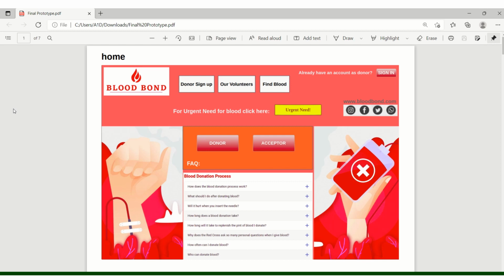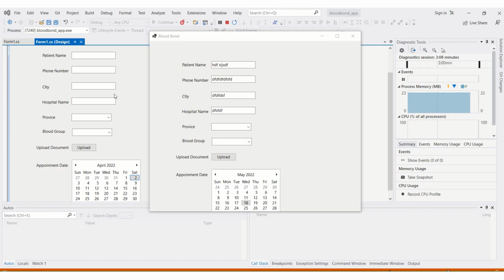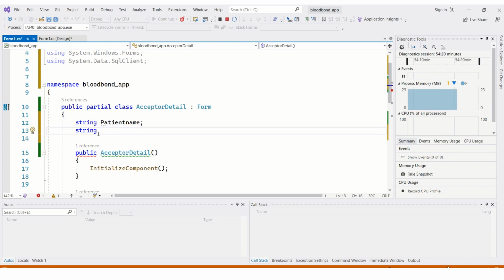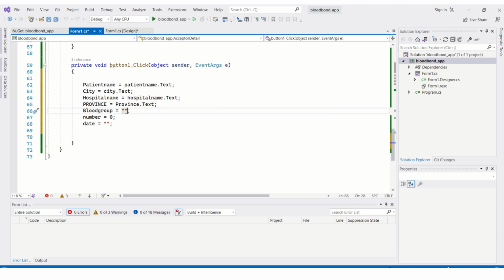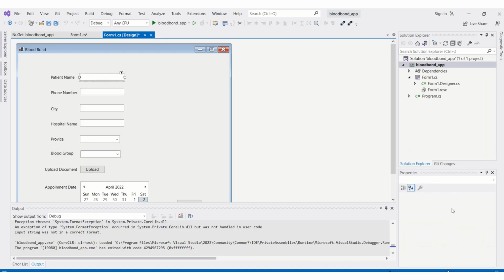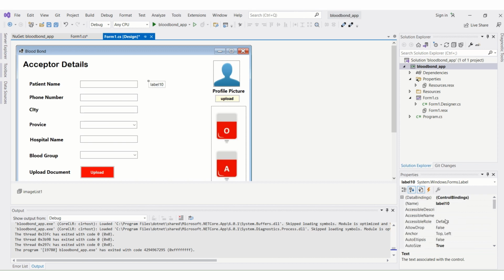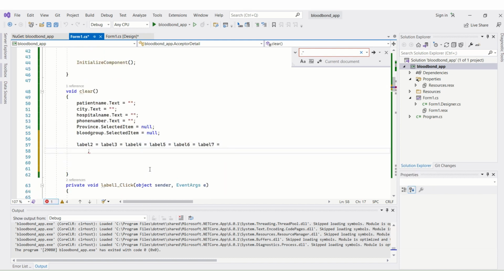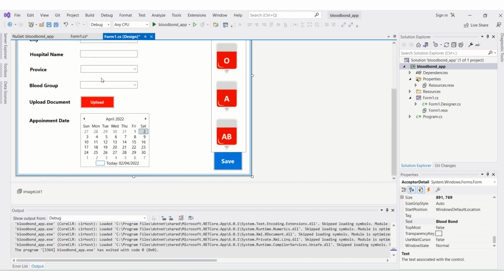Windows Form Application| MS SQL Server| C# Programming| Blood Donation App part 1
This video is about Windows Form application, programmed in C#, linked with Database using Microsoft SQL server.

In this video, you will learn:
1. How design a form Application
2. How to link it with database
3. How to implement SQL Queries using C#
4. How to make features like Combo Box, Text Box, Strings, Buttons
5. You will learn how to make your Prototype of Application functional
6. How to put checks and constraints on App using Programming

This is only part 1 of video in which we are making Acceptor Form for donation acceptor.